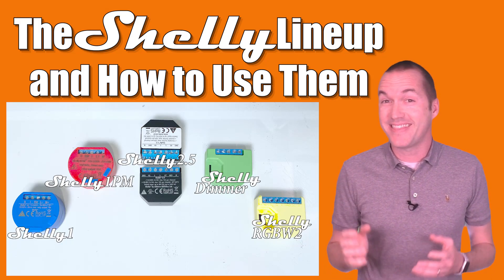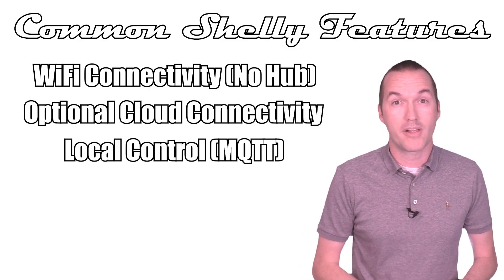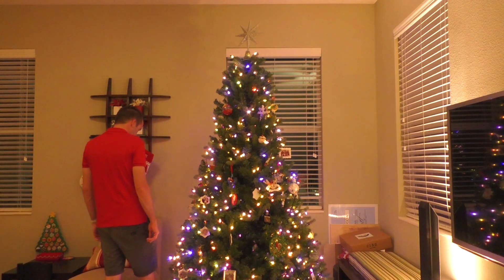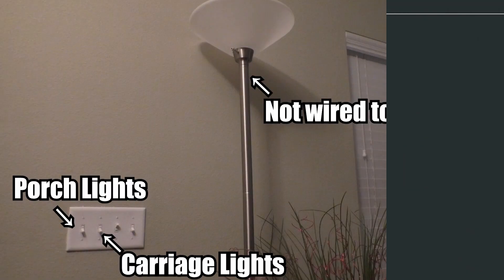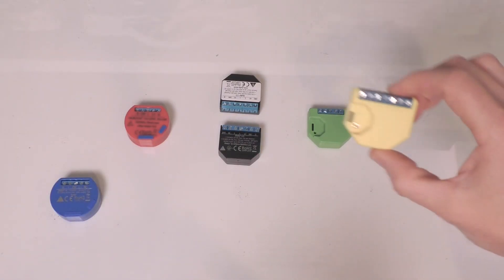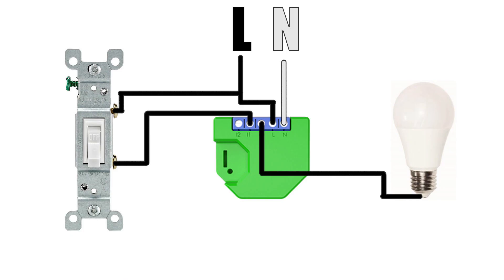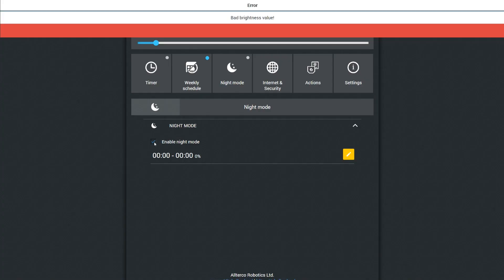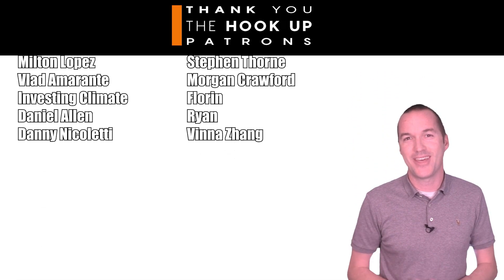5 New Ideas for Using Shelly Devices In Your Smart Home (NOW WITH DIMMING!)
Shelly products are still my go-to for enabling smart functionality in an unobtrusive way.  Check them out below.

Lever Nuts I Used